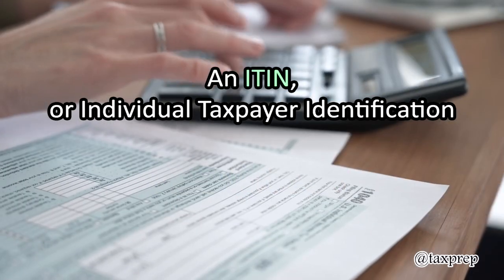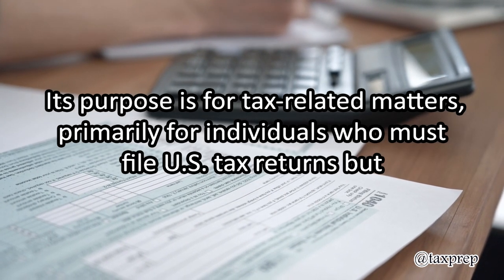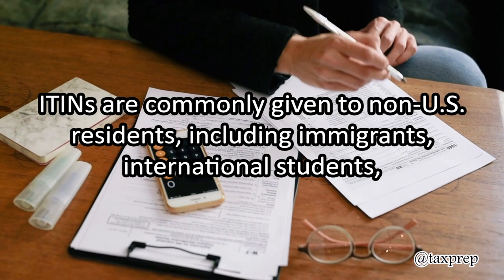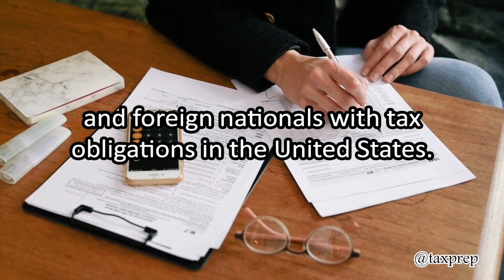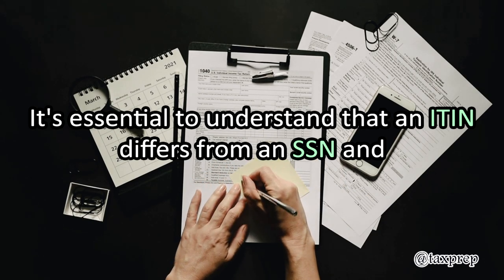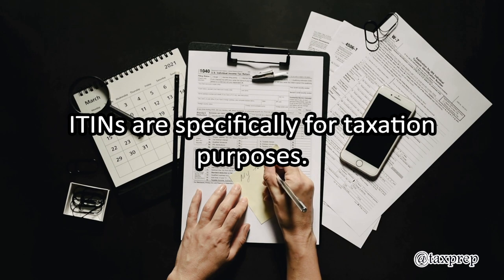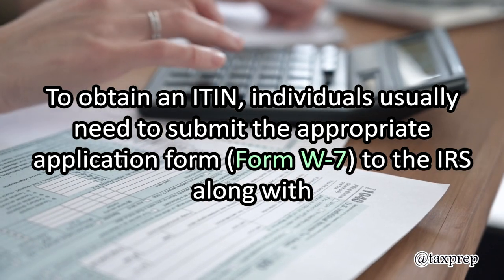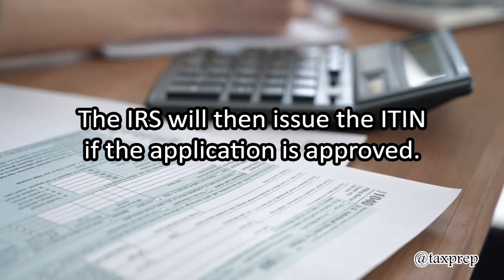What is an ITIN (explained)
In this informative video, we explain what is an ITIN, or Individual Taxpayer Identification Number, issued by the IRS in the United States. Whether you're an immigrant, international student, or foreign national with U.S. tax obligations, understanding ITIN is crucial for your tax-related matters. We explore the reasons for obtaining an ITIN, how it differs from a Social Security Number (SSN), and the application process. Join us to demystify the ITIN and gain clarity on its significance in U.S. taxation.